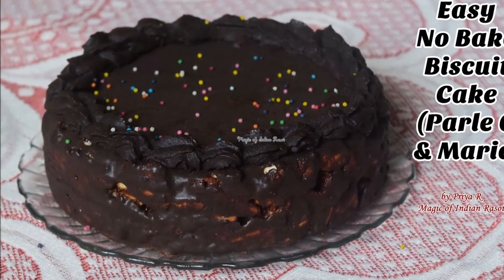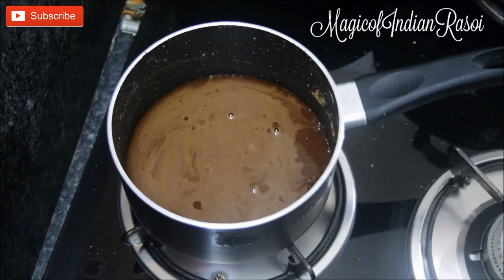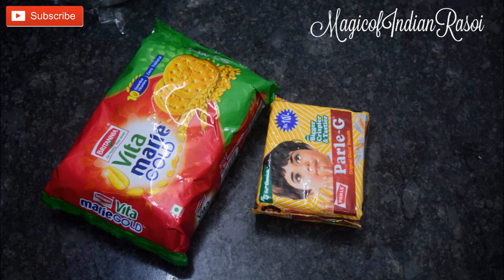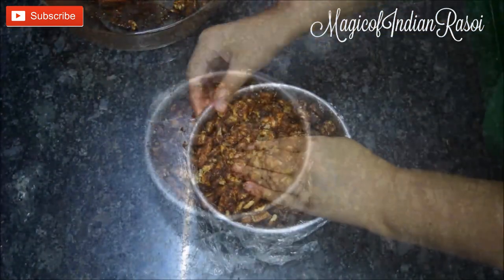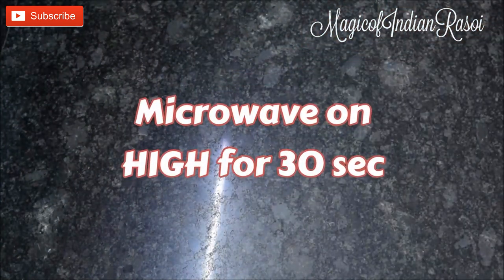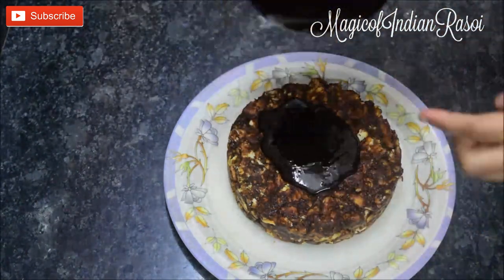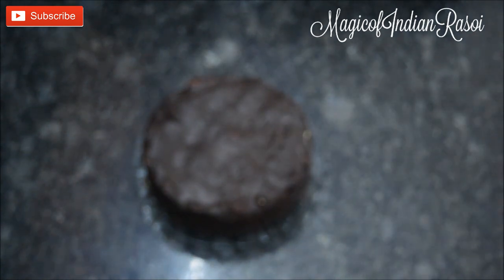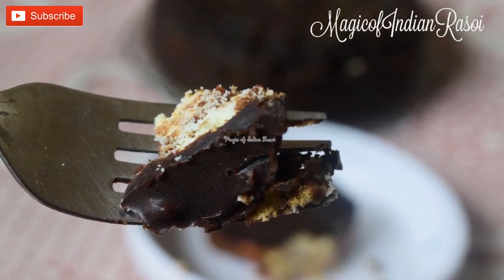No Bake Biscuits Cake Recipe (ENGLISH) - Priya R - Magic of Indian Rasoi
No Bake Biscuits Cake Recipe - नो बेक बिस्कुट केक  रेसिपी - Priya R - Magic of Indian Rasoi

No Bake Biscuits Cake is an easy Chocolate Cake recipe made using your regular biscuits. You can use any flavour and texture biscuit, be it plain Parle G or Digestive or Marie! This easy biscuit cake does not involve any baking and yes it is chocolate fridge cake. The top of this cake is frosted with chocolate ganache for that rich tasty experience. Do try this cake today!!!